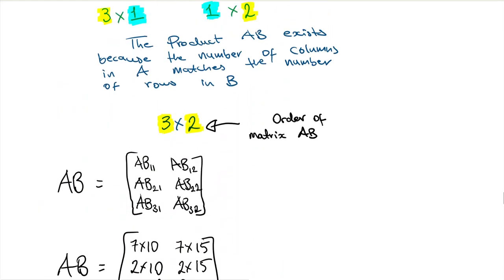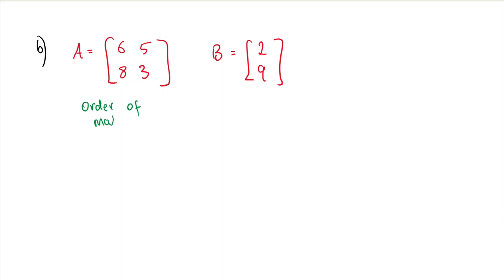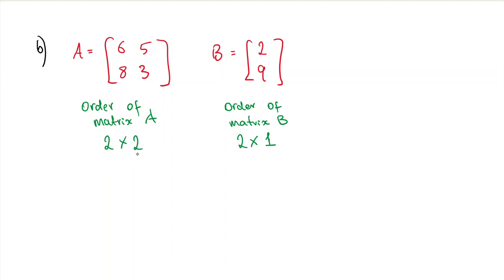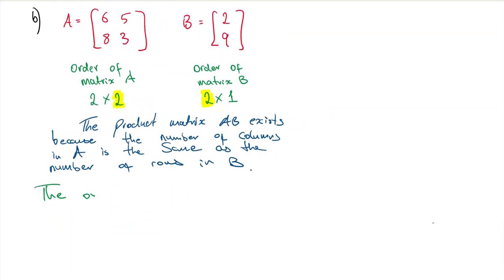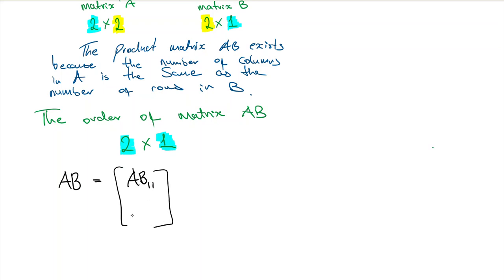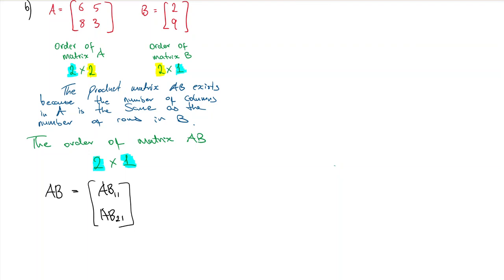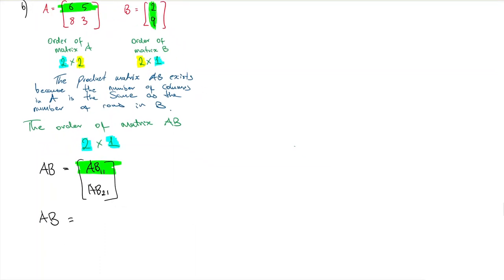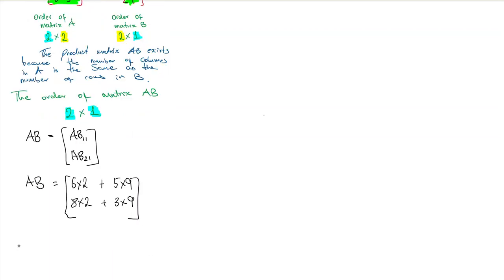Question 13b - Product Matrices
Learning Goal: Students will be able to determine the product of matrices